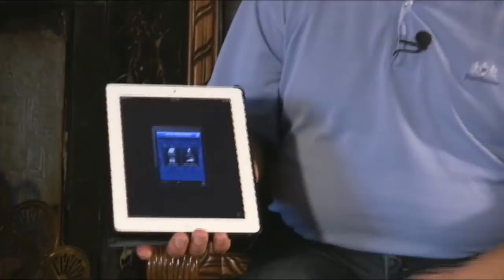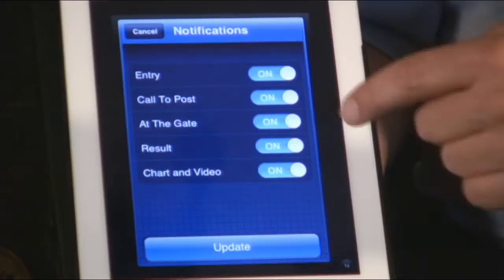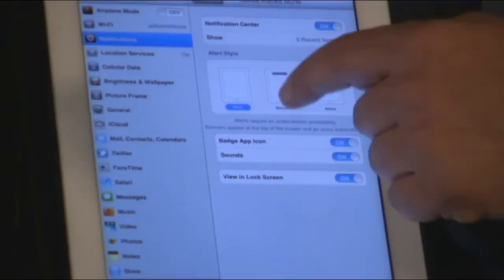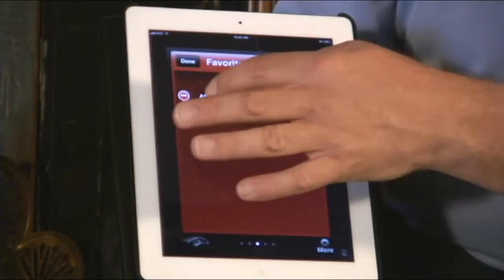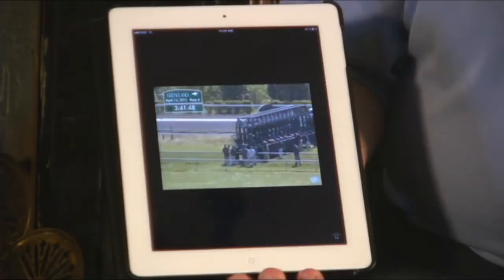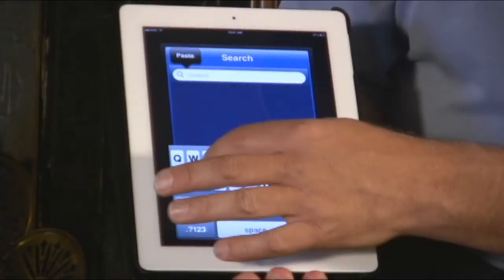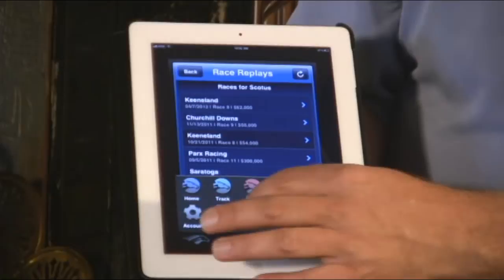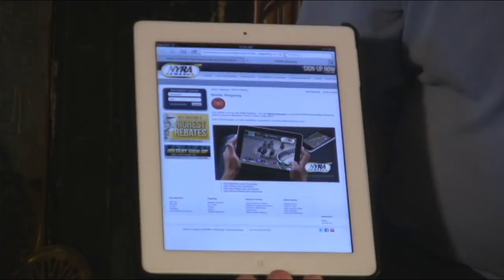Horse Races NOW Demo - Updated Version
Horse Races NOW is the ultimate ipad/iphone app for horse racing fans. Watch creator Kenny McPeek demonstrate how it works.

Thanks to the Williams House Bed & Breakfast in Hot Springs, Arkansas for providing the beautiful location.